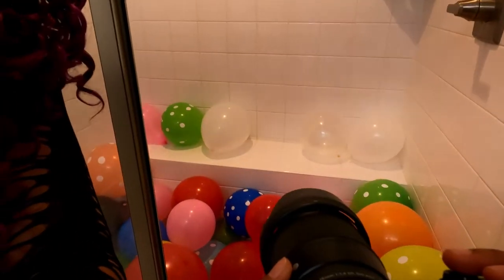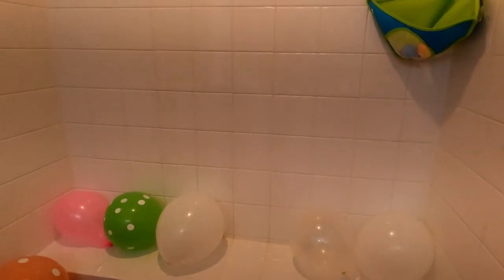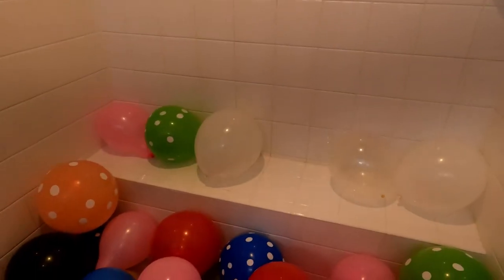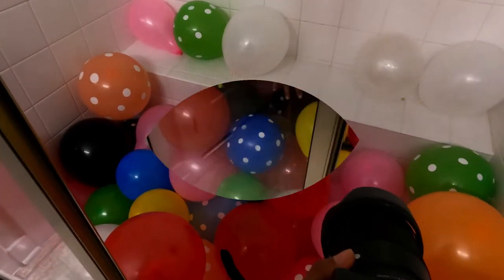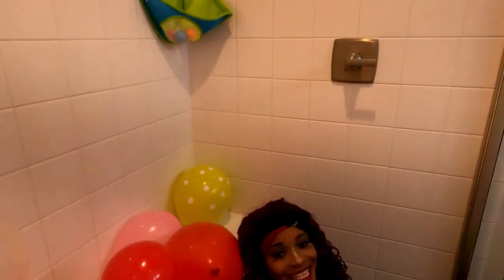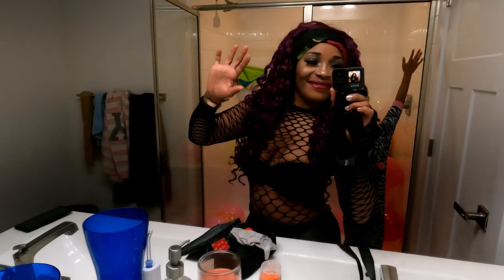VLOG / PHOTOSHOOT WITH BALLOONS / PHOTOSHOOT IN YOUR BATHROOM IDEA / PHOTOSHOOT INSPIRATION